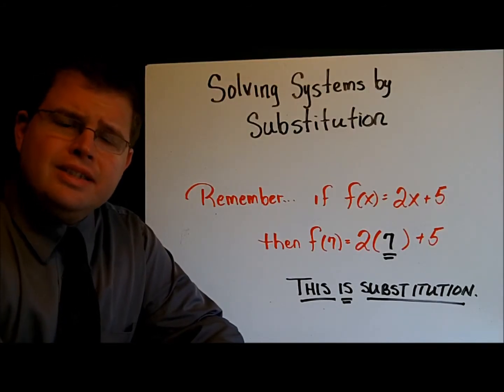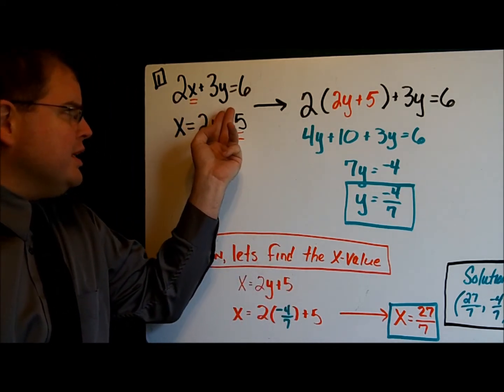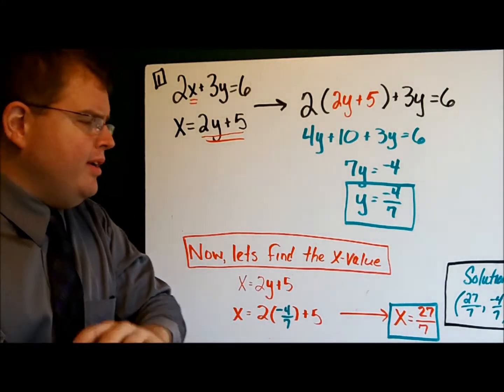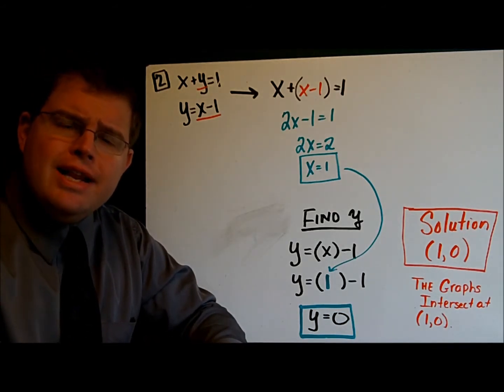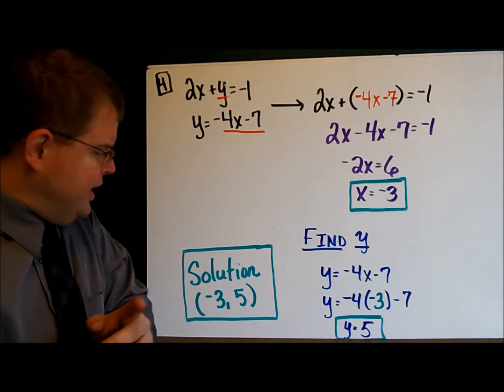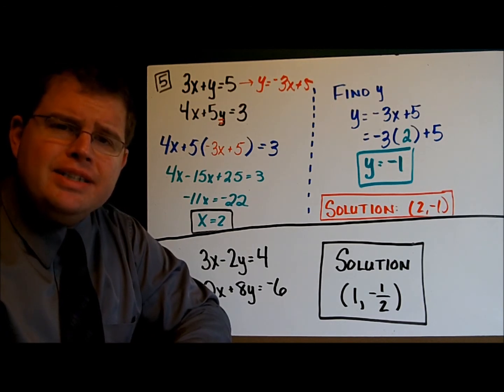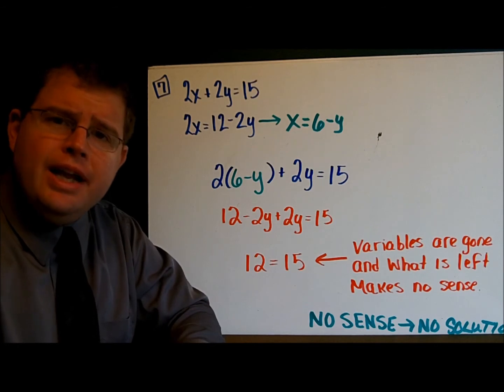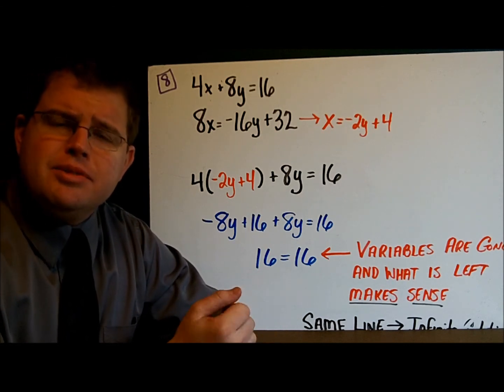Solving Systems of Equations - Substitution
Solving Systems of Liner Equations using the Substitution Method Check out Mr. Dorey's Algebra Handbook - A comprehensive guide and handbook for Algebra students.